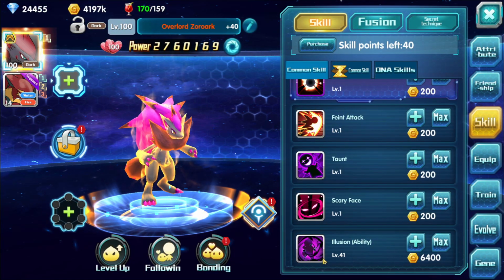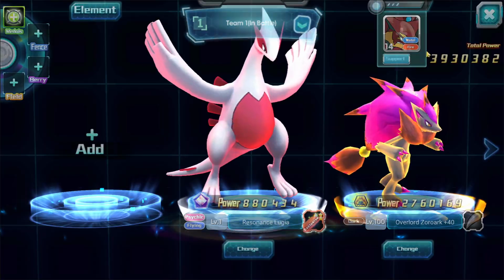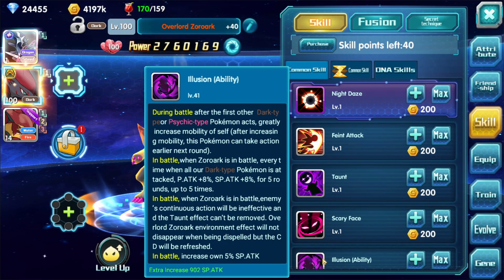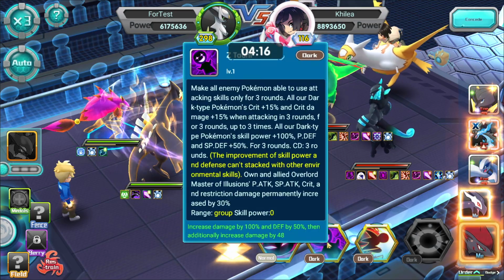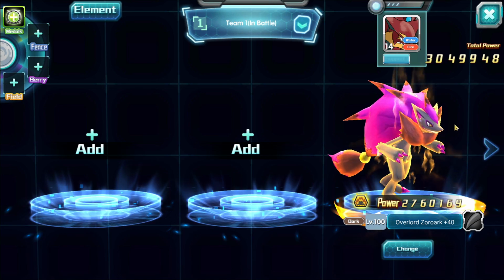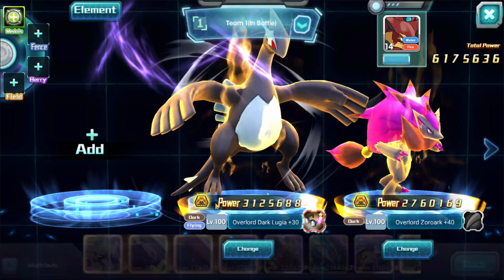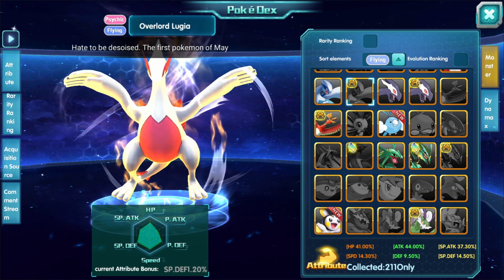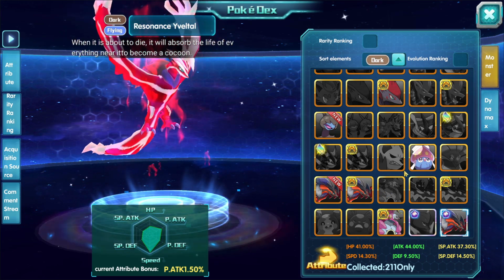Overlord Zoroark Tips & Review - Pokeland Legends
Discussing Overlord Zoroark skills and Teams

▬ Downloading the game ▬